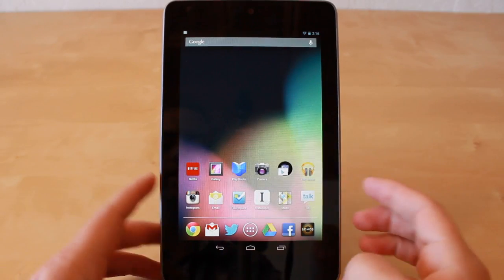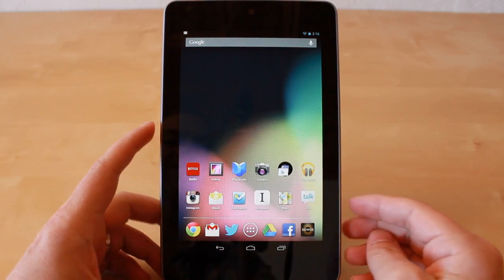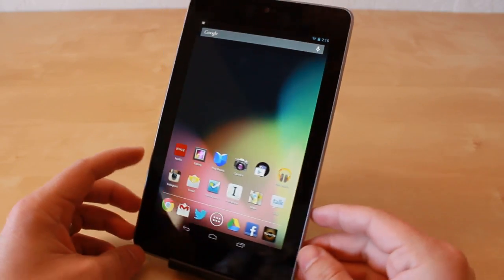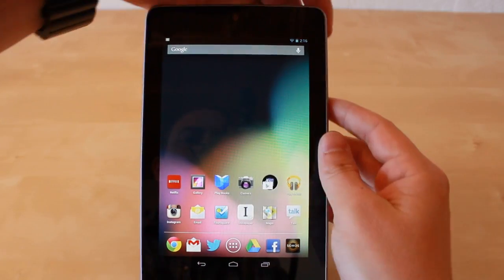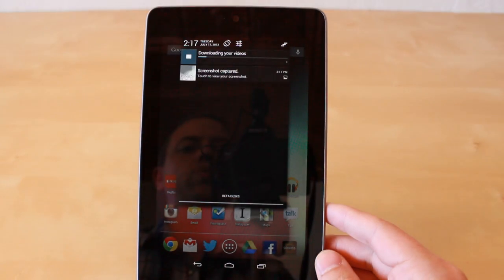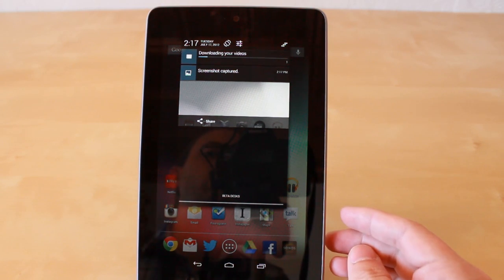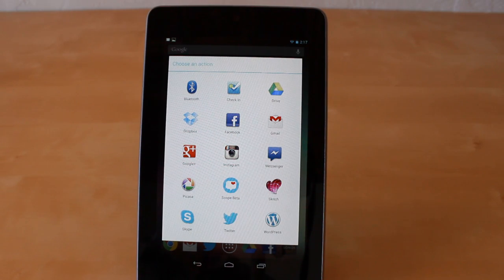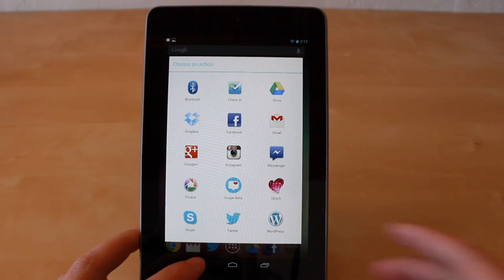CNET How To - How to take a screenshot on the Nexus 7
Taking a screenshot on the Nexus 7 is easy, here's how you can take one and share it in a matter of seconds!